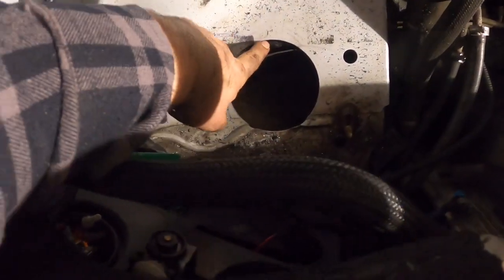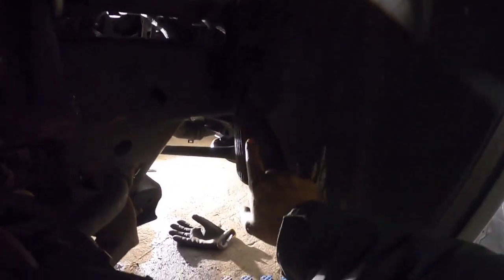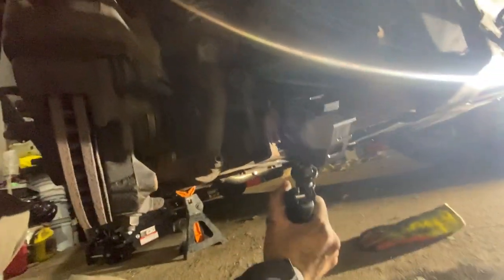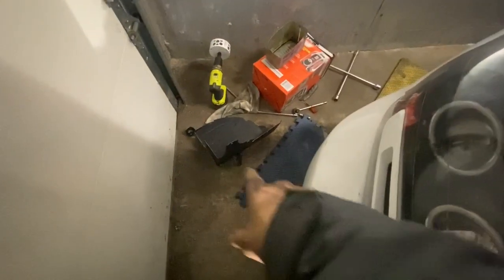Trailblazer SS 4” INTAKE